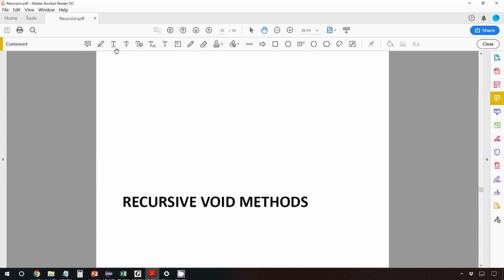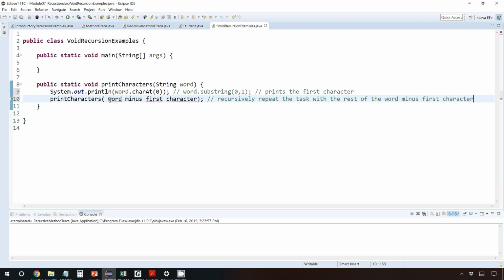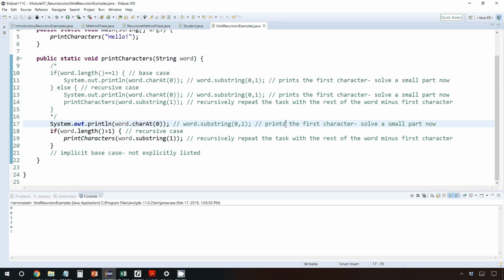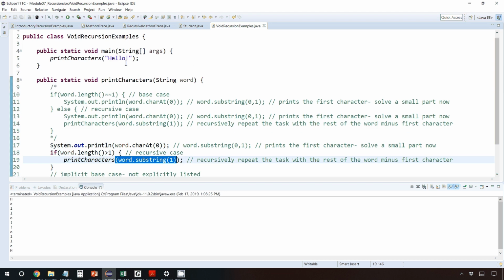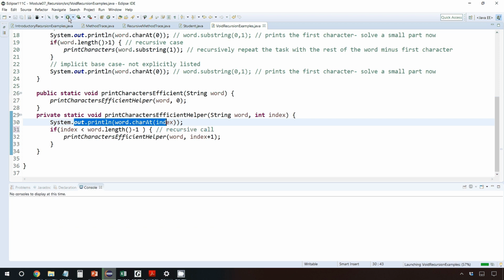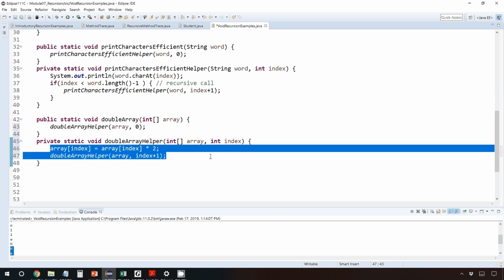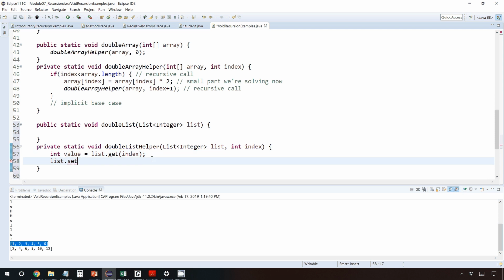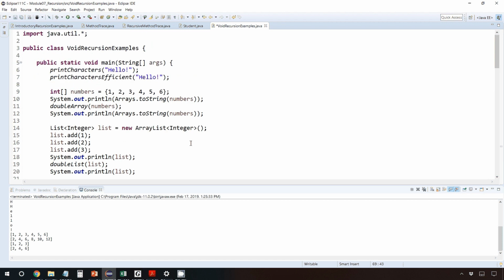Recursion04 Recursive Void Method Examples